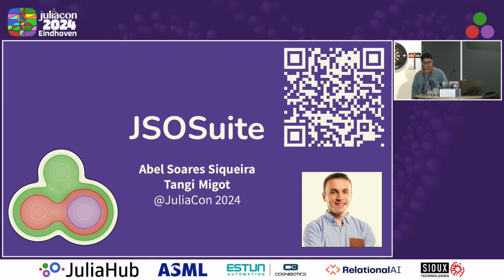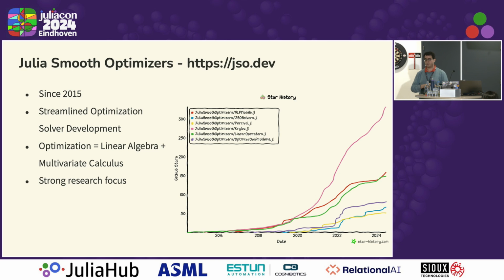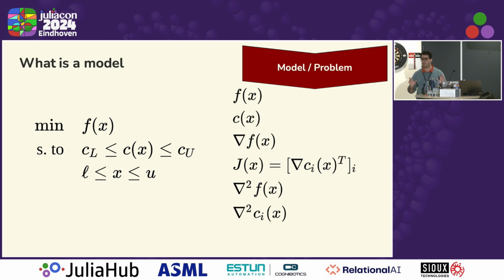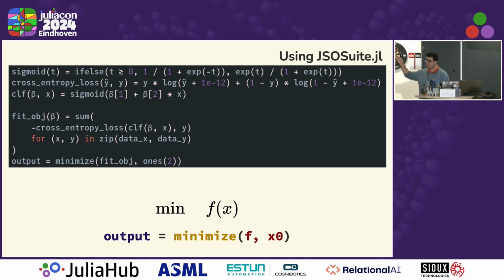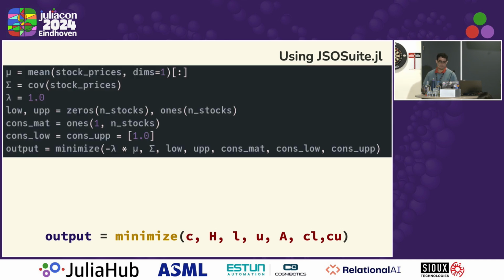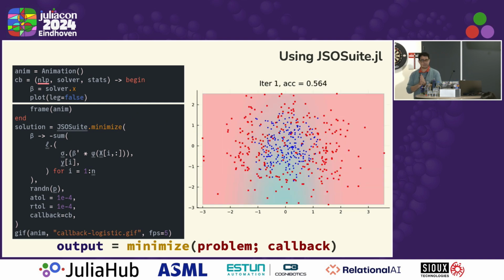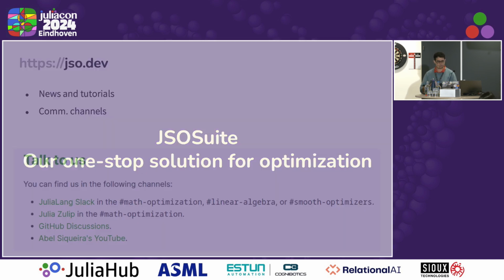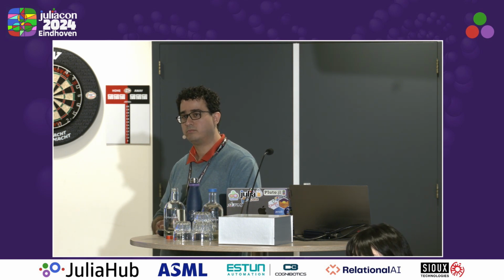JSOSuite.jl: one-stop solution for optimization | Soares Siqueira | JuliaCon 2024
JSOSuite.jl: one-stop solution for optimization by Abel Soares Siqueira

We bring JSOSuite.jl into the spotlight: a one-stop solution for optimization. This package provides an interface for users to quickly supply their optimization problem to one of our solvers. The solver is selected automatically, or selected by the user. This allows users to have access to research-level optimization solvers, most of which are written in pure Julia. This means that you can find solvers that handle multiple precision and custom types.
JSOSuite is powered by the Julia Smooth Optimizers ecosystem This includes many optimization and linear algebra solvers, such as Percival.jl and Krylov.jl, as well as modeling interfaces---most notably, ADNLPModels.jl. With our modeling interfaces, you can supply the minimum information and use automatic differentiation, be explicit with all derivatives, or a mix of both. You can exploit the structure of the problems, for instance for Nonlinear Least Squares problems, or PDE-constrained optimization. Finally, you can integrate with JuMP and AMPL to keep using what you're familiar with.

The Julia Smooth Optimizers organization has been around since 2015. We have over 50 registered packages dealing with a variety of linear/nonlinear optimization and linear algebra topics. Many of our packages are in use in other ecosystems.